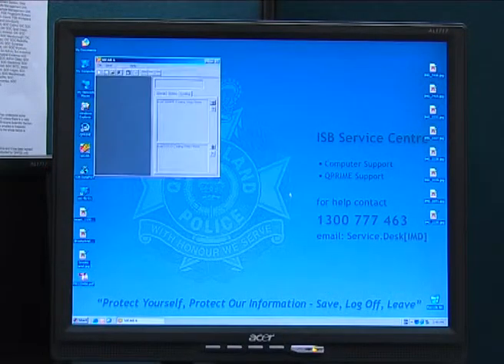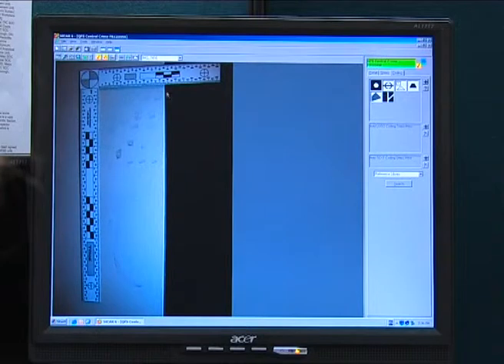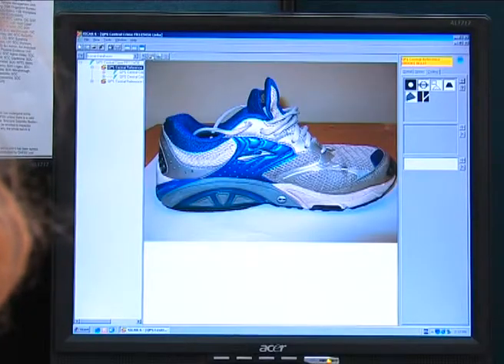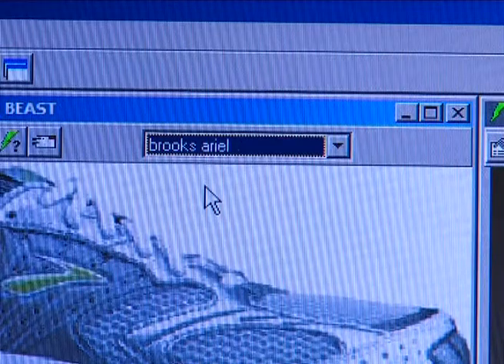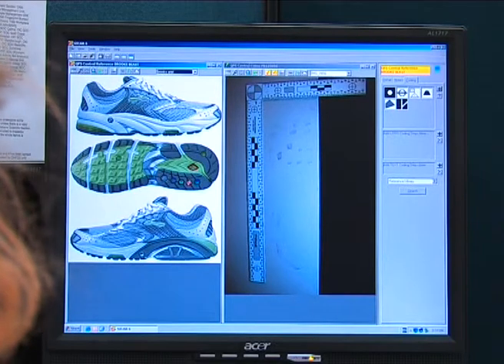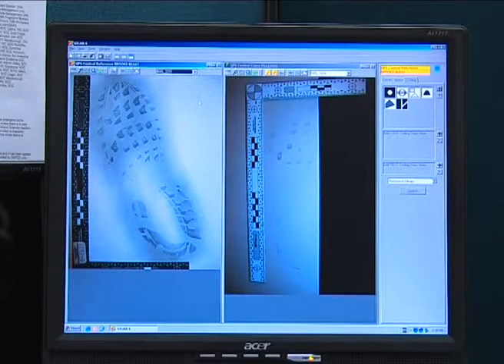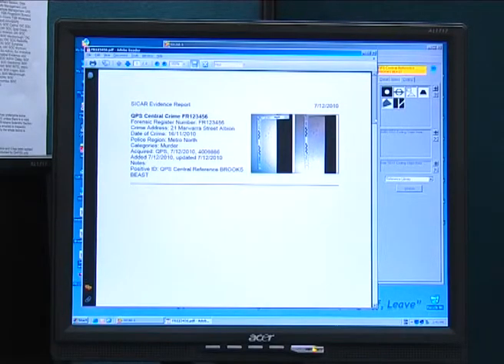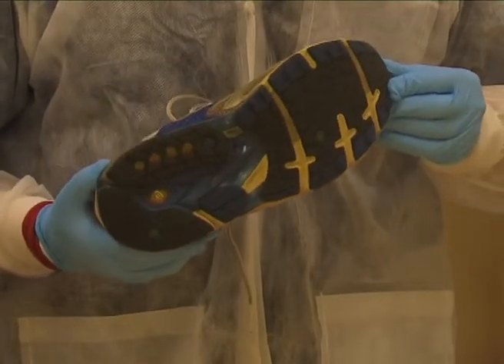From Research to Reality (Season 1, Episode 6) Part 2 of 3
The Real CSI -- Queensland Police Forensics

Popular TV shows such as CSI, NCIS and Waking the Dead have created a public fascination for forensics. We go inside the Queensland Police Service to find out what is real and what is not. We profile the tools the QPS use and how it's changing the nature of policing.

Police stage a crime scene re-enactment and we see detectives collect physical evidence and send it to the Queensland Police Forensic Services Unit where we watch the scientific methods and technologies used in the laboratory. Queensland Police have made some dramatic improvements which give us insight into the lives of real CSI.

Part 2 of 'The Real CSI - Queensland Police Forensics' follows the forensics team as they process the evidence collected at the crime scene.